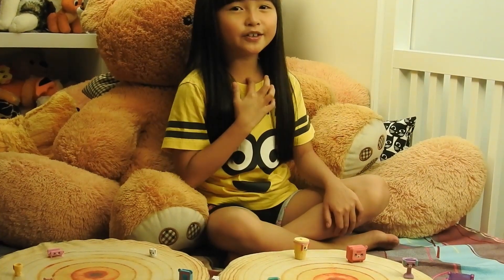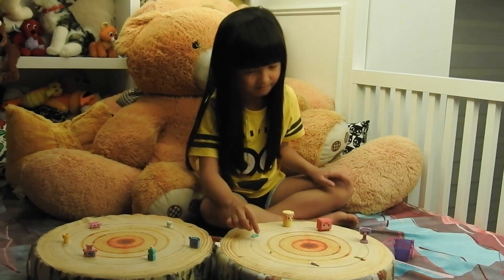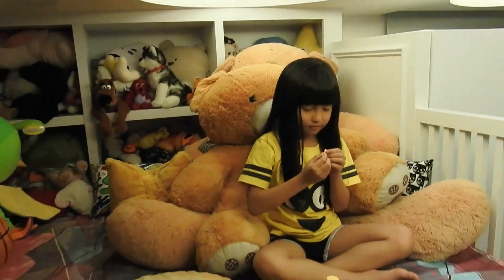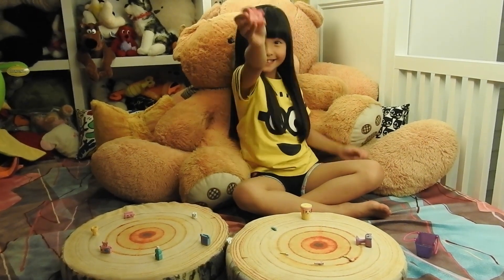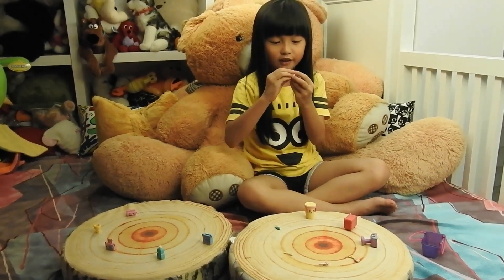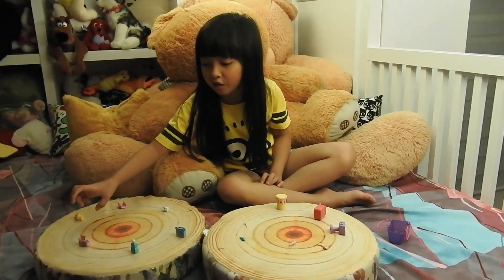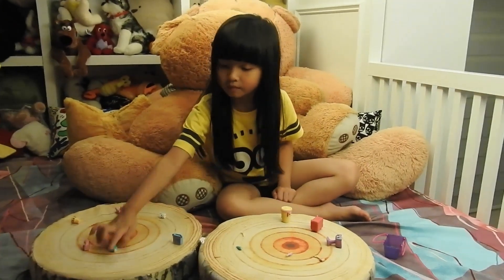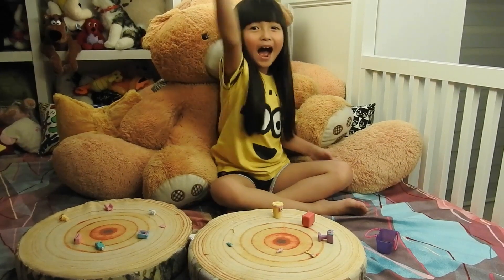My toys introduction #1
Guess what?

It's shopkin!! One of my favorite toys!! =D

Hello everyone! I am Jaime and this is my channel!

My channel is all about the fun things in my life.Toys Unboxing, Fun Crafts, Games, Travels, there are more and more!